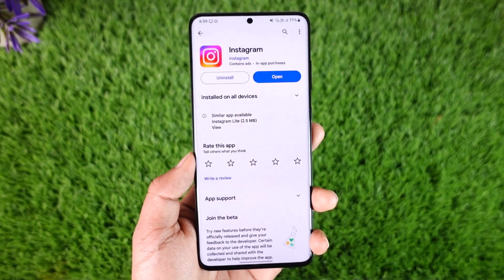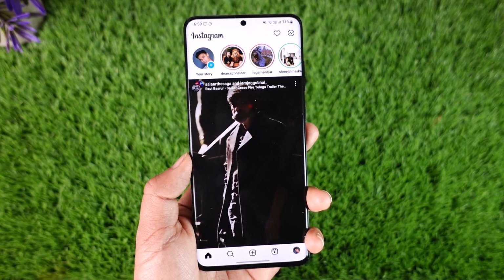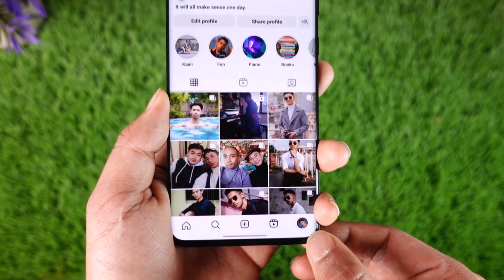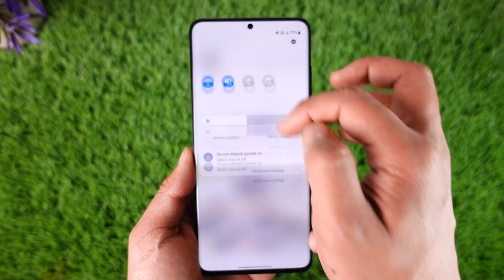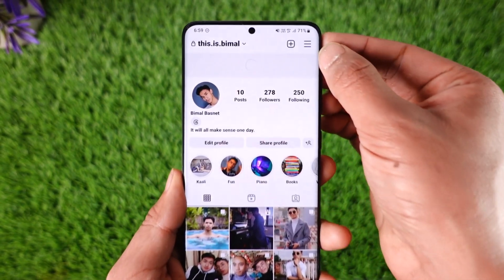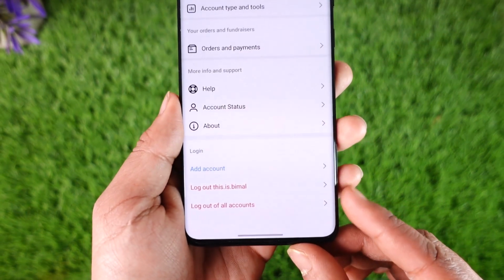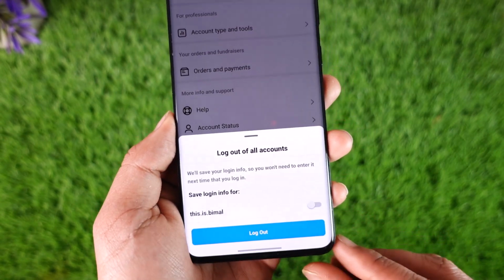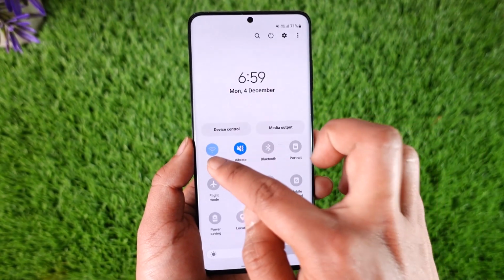How to Logout Instagram Account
In this tutorial video, I am simply going to show you how you can logout of your Instagram account.

~Chapters:
0:00 Introduction
0:10 Logout Instagram Account
0:54 Conclusion